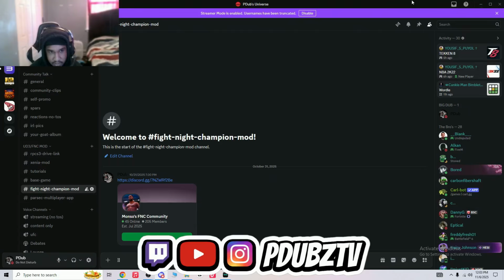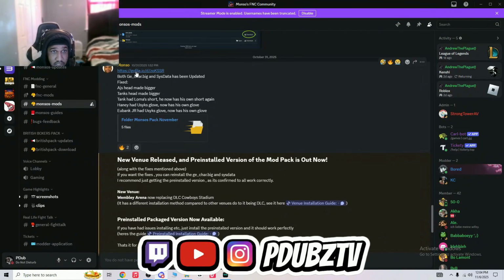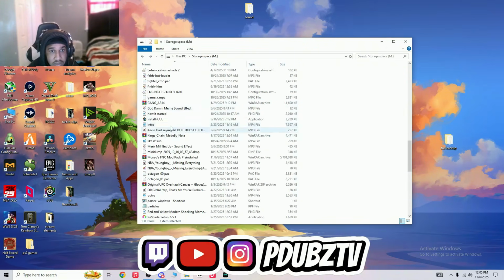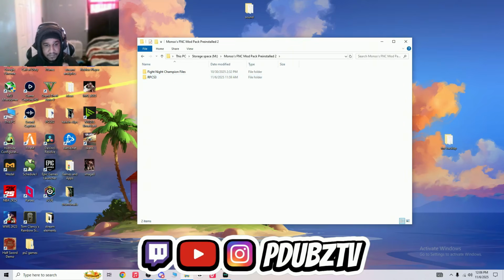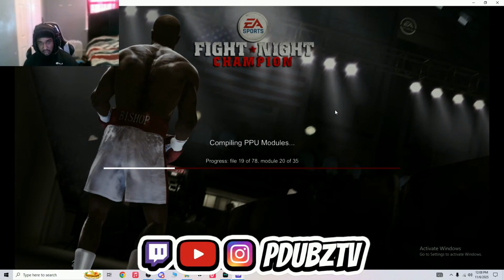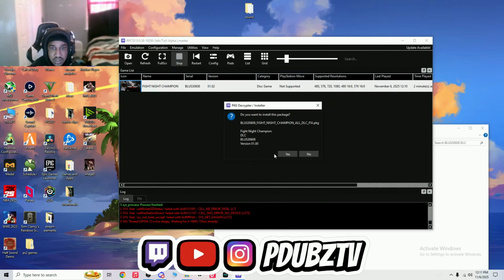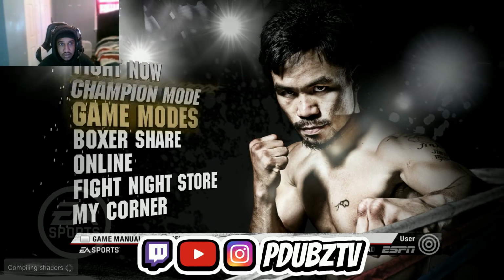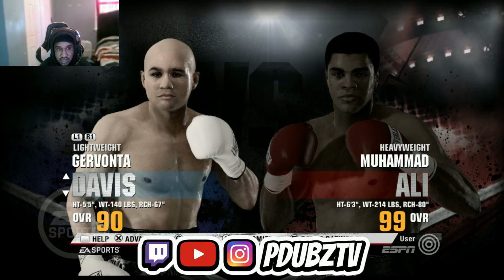(UPDATED TUTORIAL IN DESCRIPTION) FIGHT NIGHT REVIVAL INSTALL TUTORIAL (2025)